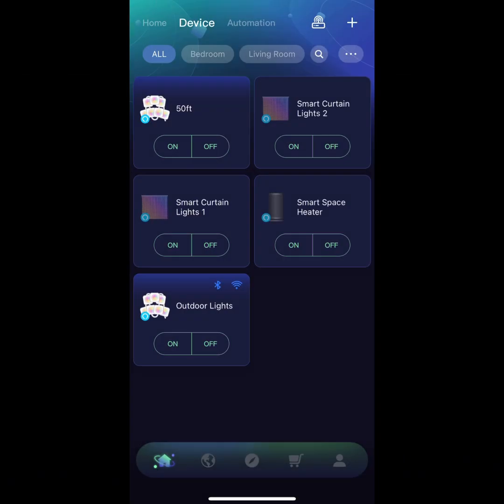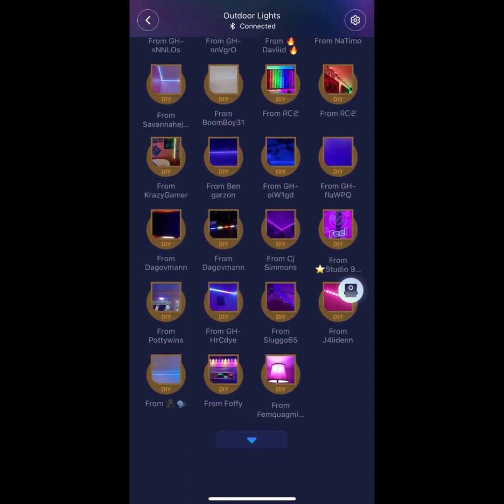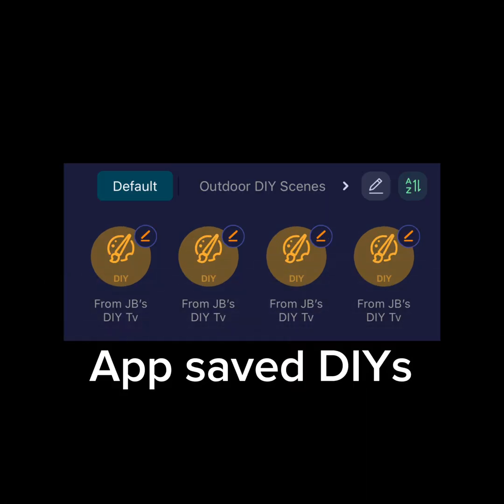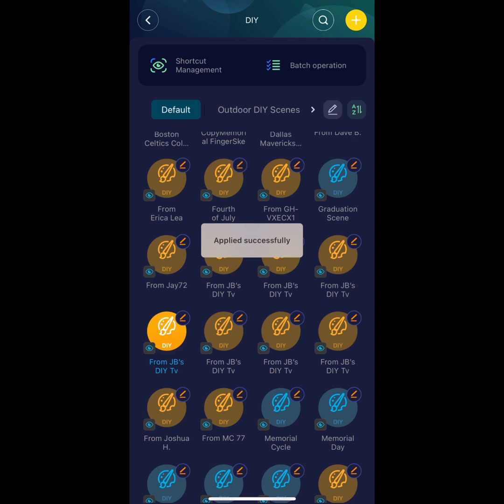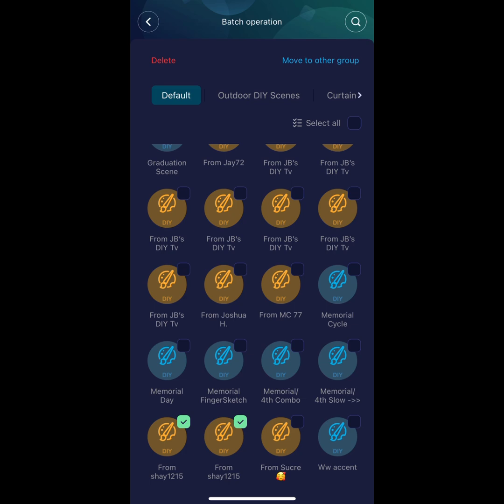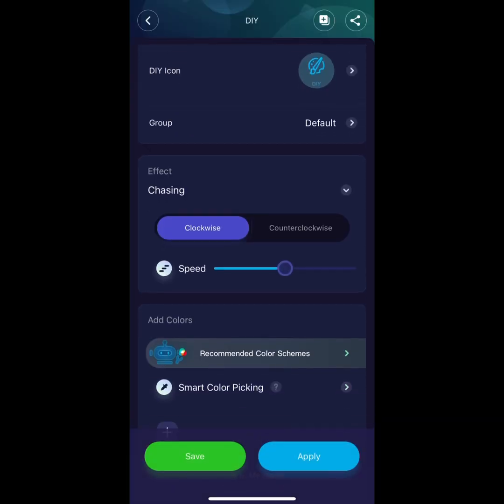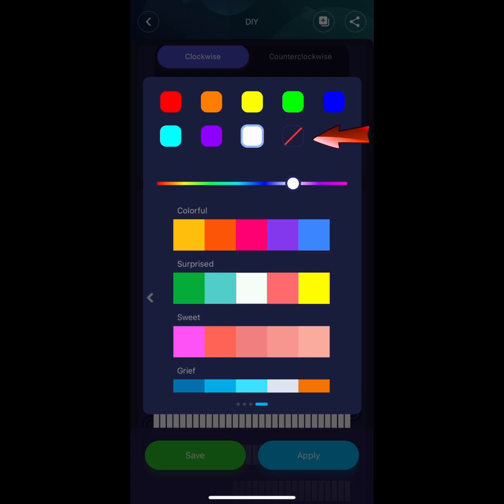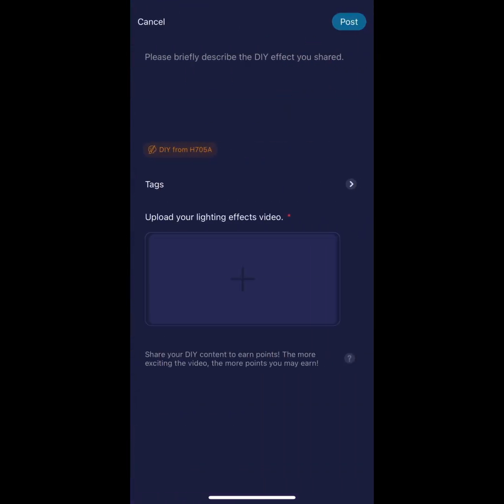Govee App-How to (DIY TAB-Update!!) @GOVEE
There has been multiple firmware updates that have updated the app. I know!!! What a headache. Go ahead and take some JB’s DIY Tv migraine medication so you can sit back and enjoy this informative tutorial on the updated DIY section of the Govee app. Again as always, theses videos come from all your questions and comments raising your concern. I take that and feed off it to study the app and bring you something that I can visually break down for you. If you like this tutorial, smash that like button, subscribe to the channel, share with your friends, family, neighbors WHOEver has Govee products so you can make their life just a little easier. Thanks for the love and support youtube fam 🫶

If your in need of further assistance with the app, myself or my members of the  new FB Govee App/Questions group I created will be able to assist you further.
Come check us out and feel like its on a personal level now